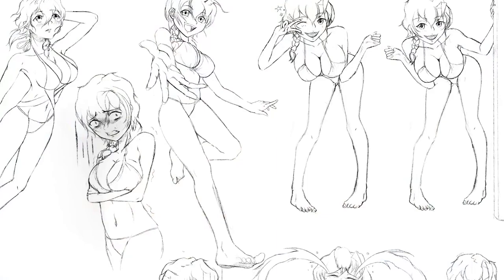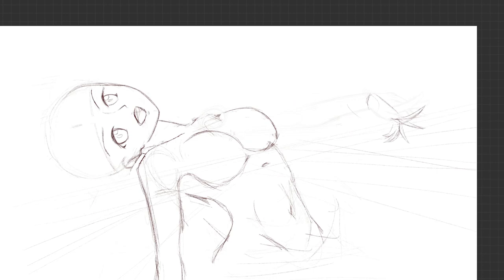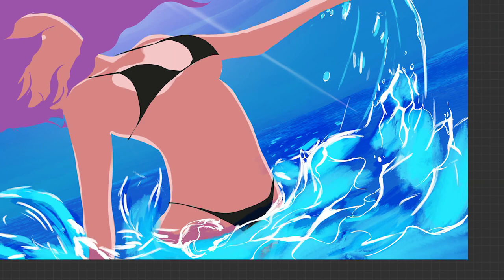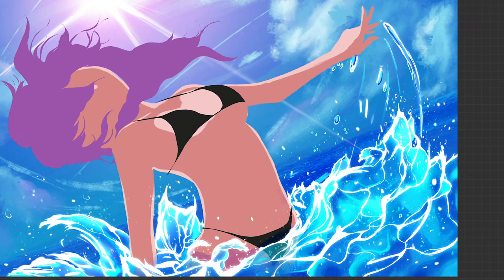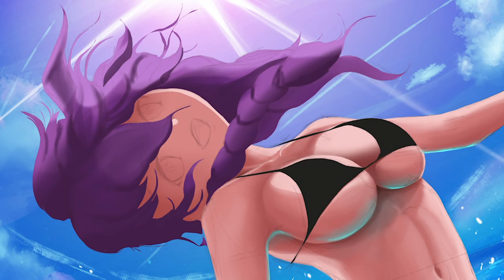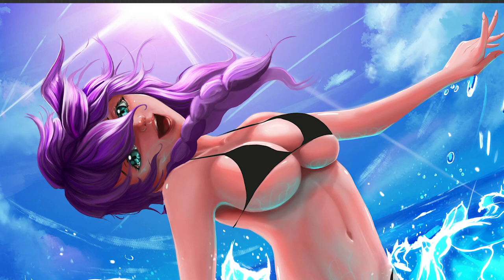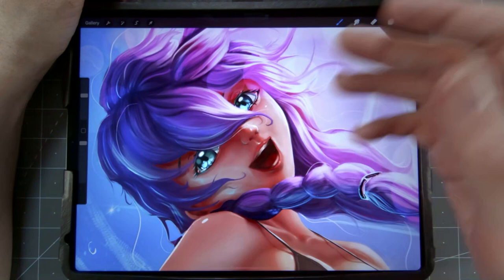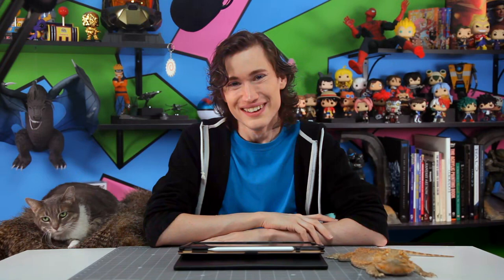Learning to paint "Jennifer Day At The Beach"! | The 2nd Commission For TWL!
Today I learn how to handle an energetic scene with Jennifer playing in the ocean!  This painting has been commissioned for the YouTube channel TWL and I've had a wonderful time working on the design for both Christine and Jennifer!
TWL is rebranding at the moment and the content is being reimagined!

This is Part 2 of my commission for TWL, here's a link for Part 1
TWL link
the channel is currently offline